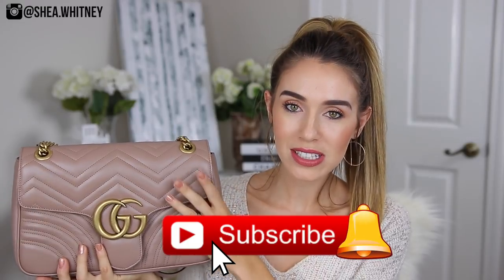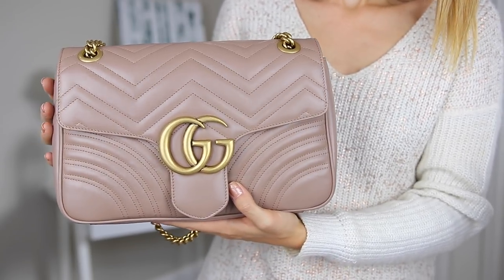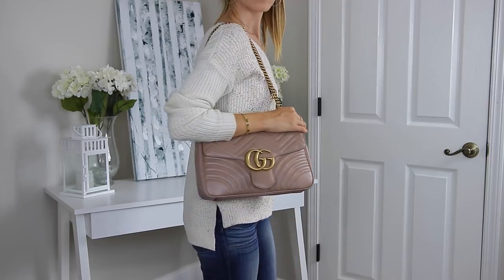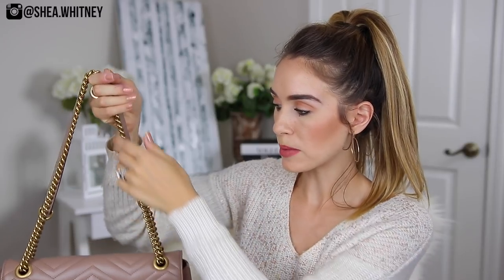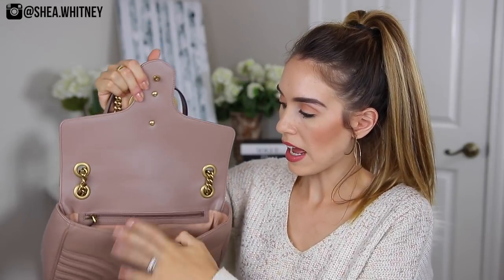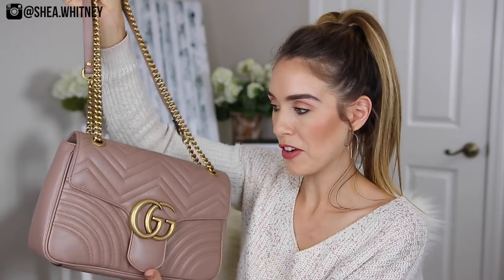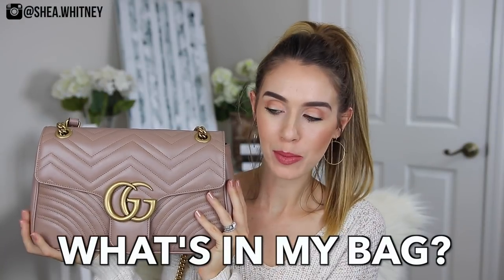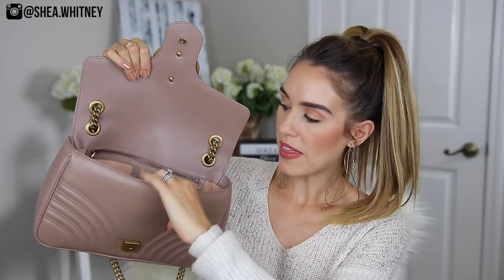THE PERFECT BAG?! | WHAT'S IN MY GUCCI MARMONT MATELASSE SHOULDER BAG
↓ OPEN THIS FOR MORE INFO ↓

WHAT’S IN MY GUCCI MARMONT MATELASSE FLAP BAG?!  Here is a complete review of this Gucci bag showing all the details, modeling shots, pros/cons, and my overall thoughts….along with a What’s In My Bag portion!  You can definitely get a good idea of how much can fit in this luxury bag!  Gucci has been a luxury designer that I’ve been LOVING lately…watch to see if this bag lives up to my expectations!! :)

WRITE ME!